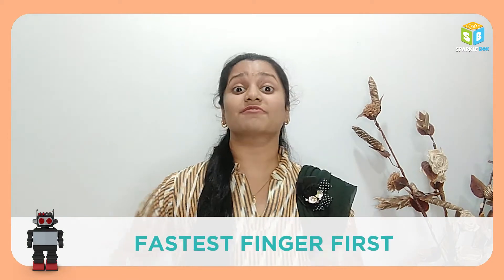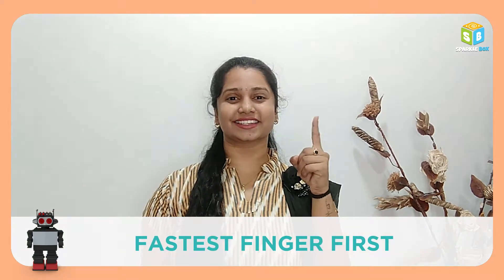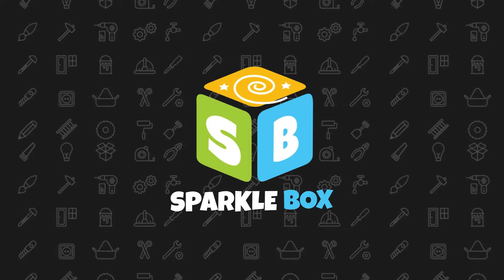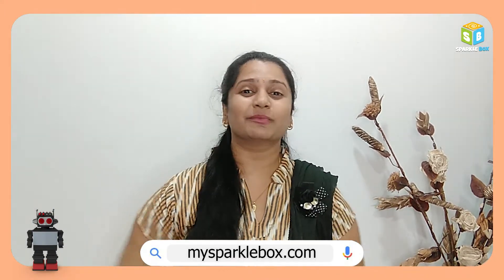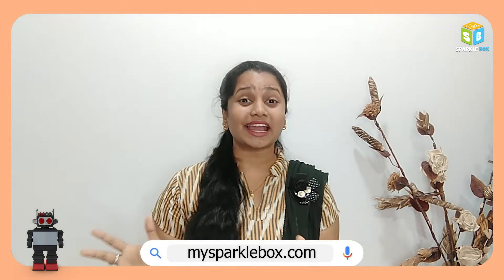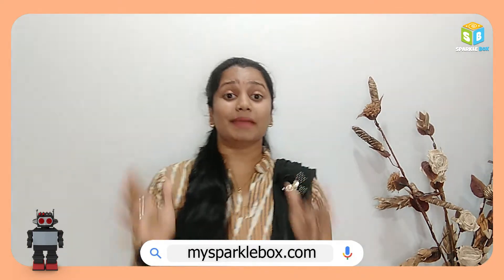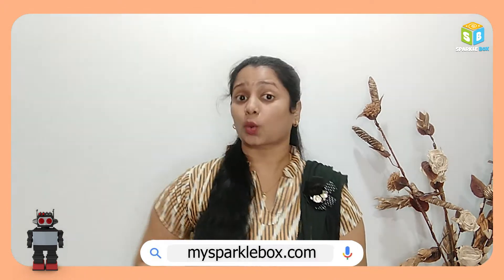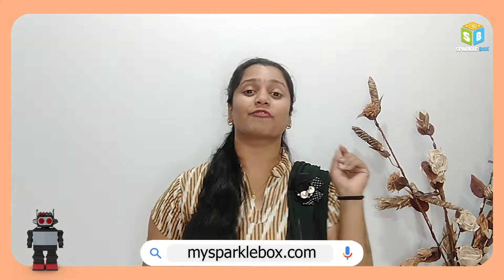Fastest Finger First | Sparklebox Robotics Kit | Easy Robotics Projects | Sparkle Box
Hey kids! In today's video, we are going to learn to make Fastest Finger First robotics project. So, go ahead and watch this video to make this Fastest Finger First all by yourself, at your home!

Basic Keywords & Search Queries :
Origami crafts
Papercraft
Art and craft for kids
Educational kits
DIY crafts
Easy crafts
Science crafts